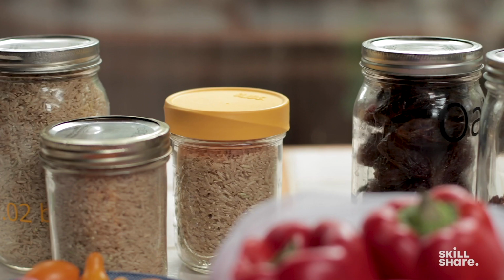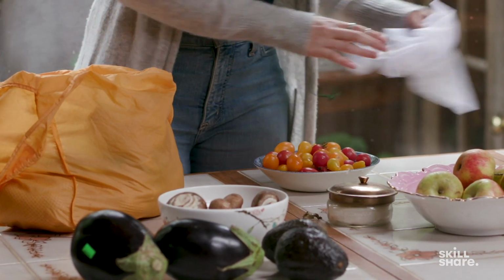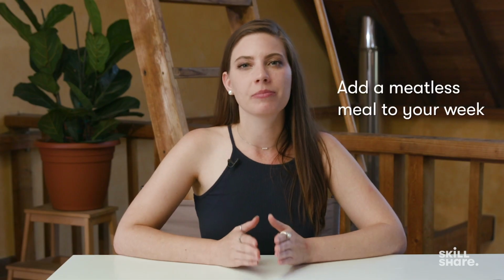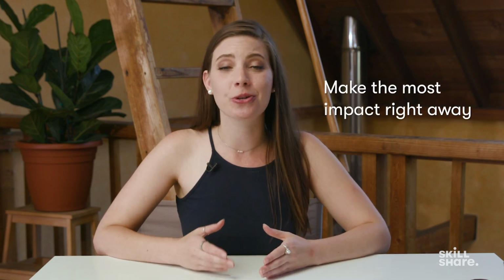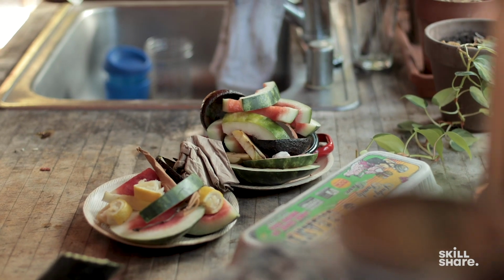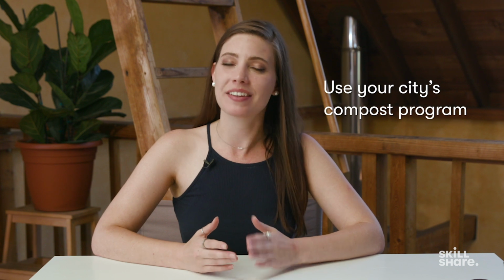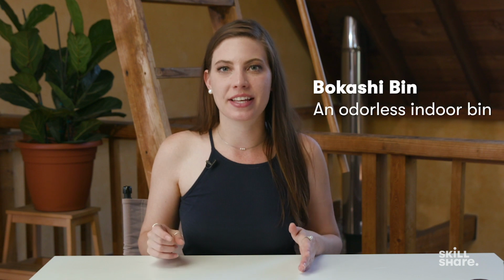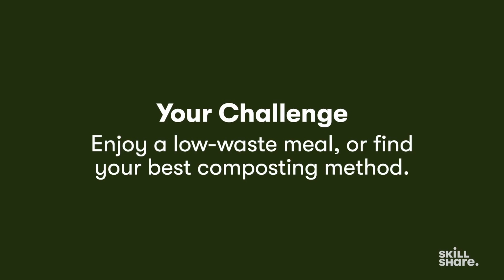How to Reduce Food Waste & Create Sustainable Food Habits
From composting to reducing packaging waste, author & activist Kathryn Kellogg gives her top tips for developing a sustainable diet. This is one lesson from Kathryn's class on Skillshare.

Want to make a difference for the environment, but not sure how? You have the power to make small changes in your life—and a whole bunch of people making small changes adds up to a massive impact!

Discover a simple, personalized approach to sustainability that proves how easy it can be to reduce your footprint on the planet, no matter your lifestyle or budget. Guided by author and activist Kathryn Kellogg, you’ll gain a flexible framework for building sustainability into your existing routine—while finding contentment in making better, not perfect, choices.

Easy-to-follow lessons include how to:

- Switch your mindset from discouraged to empowered
- Discover simple swaps based on the contents of your trash (yes, really!)
- Shop strategically for clothes, groceries, and household products
- Build long-term habits that save time, energy, and money
- Communicate effectively to grow your impact beyond yourself

Plus, Kathryn reveals her favorite tips and tricks for sustainable shopping no matter where you live, with lessons on location at her local supermarket and secondhand store.

This 50-minute class is packed with actionable tips, hand-picked resources, and endless encouragement you can return to again and again. By the end, you’ll unlock new creative energy and leave empowered to make choices that add up to a positive impact for yourself, your community, and your planet!